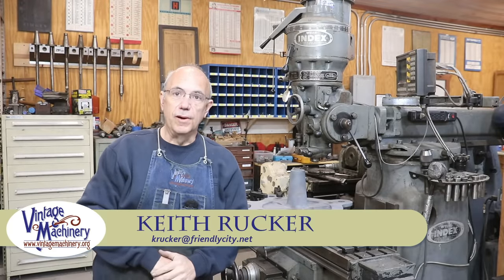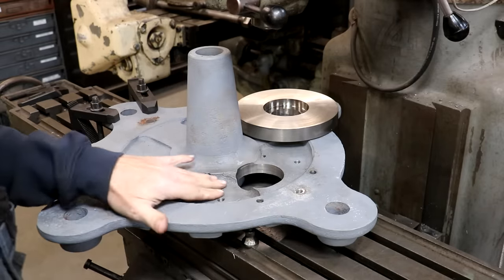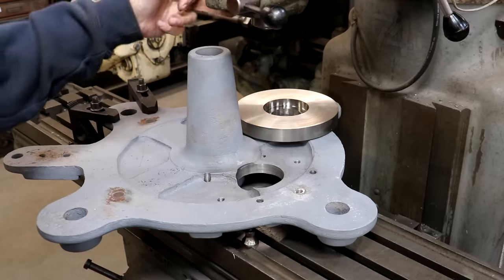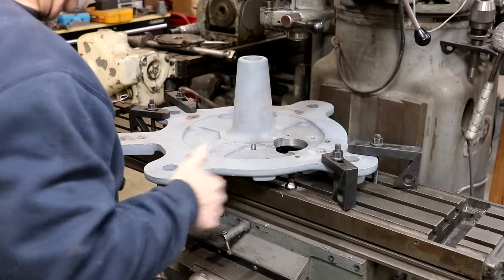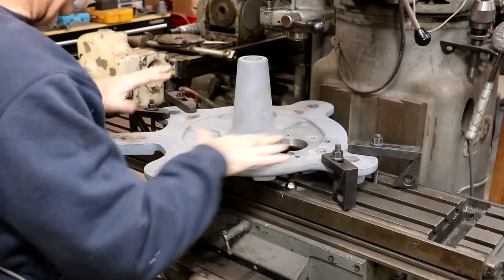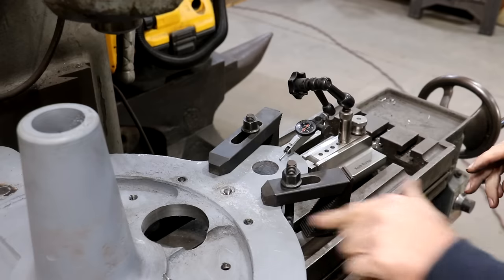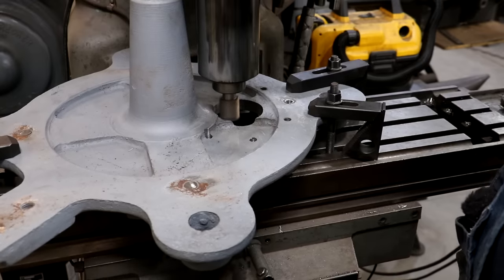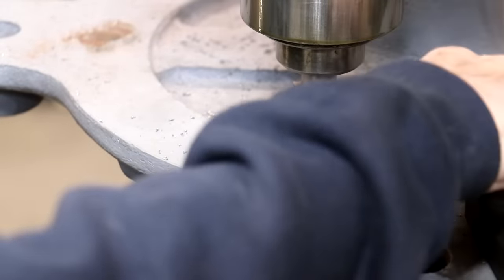Tally Ho Capstan Project: Milling Radius Pockets in the Capstan Base